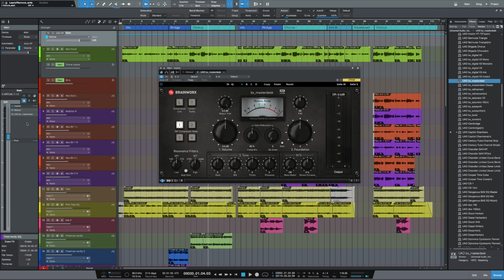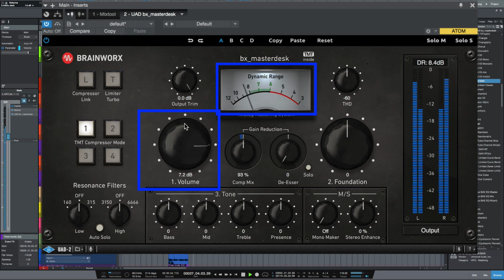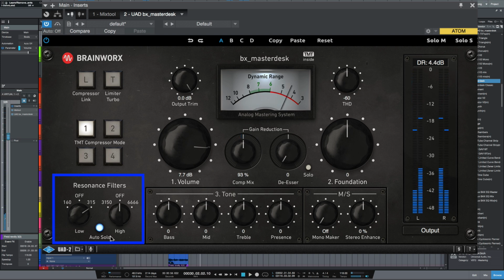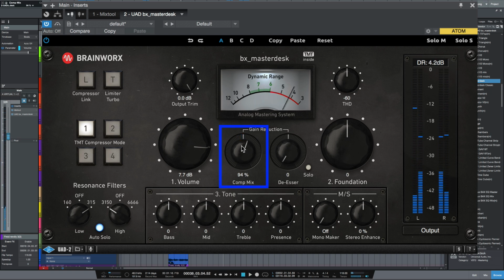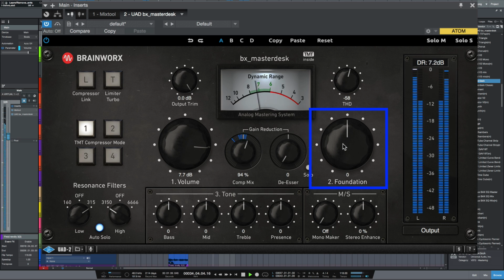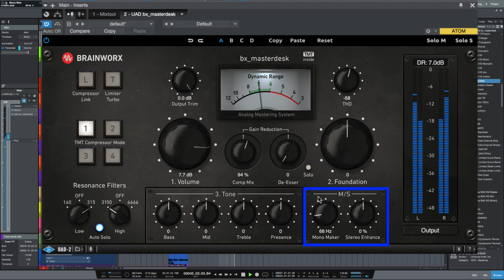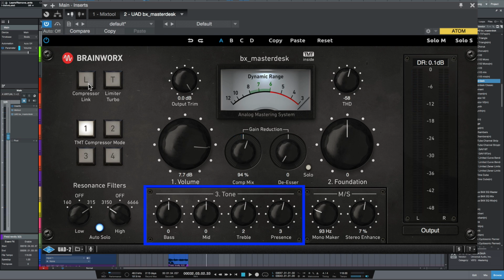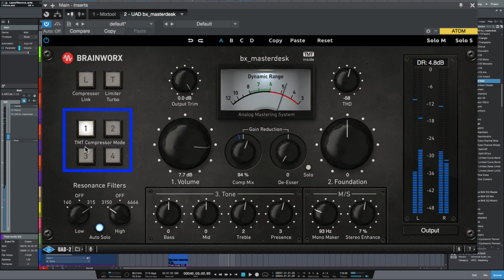Mastering In Studio One - Part 2 - Brainworx bx_masterdesk - Free Video Tutorial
In the second video in our Mastering In Studio One series, Paul Drew switches up and shows how to get a polished mix in Studio One using Brainworx bx_masterdesk.